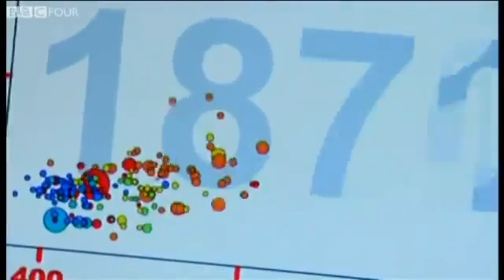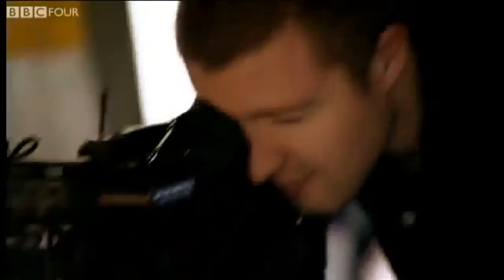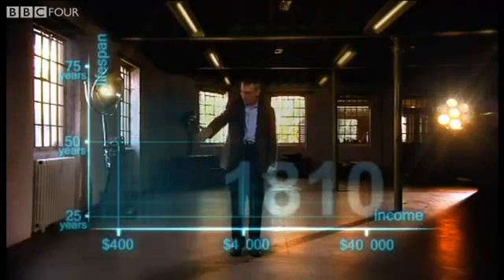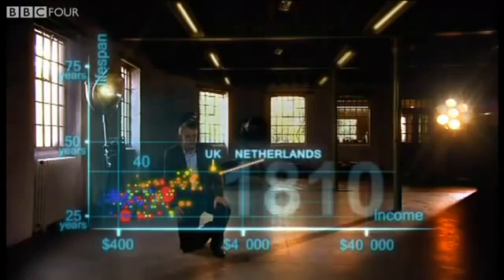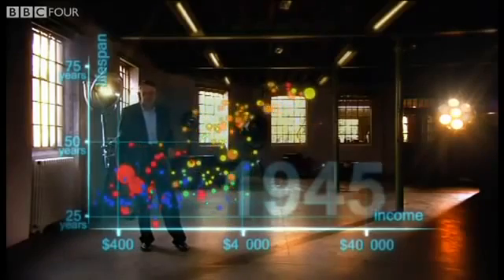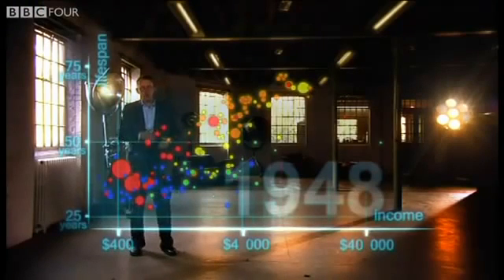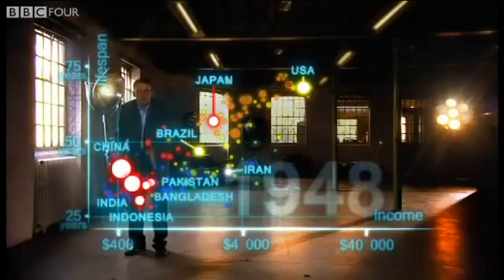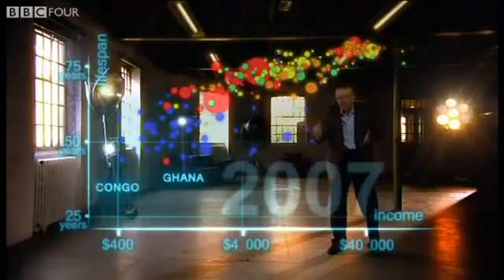Hans Rosling 200 países, 200 anos Legendado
Hans Rosling explora o desenvolvimento da saúde no mundo em 200 países em 200 anos por meio de ferramenta de media visualization.